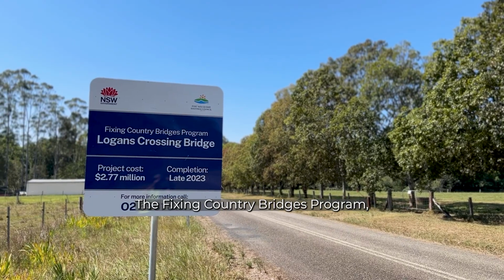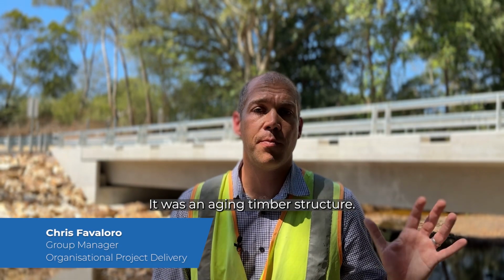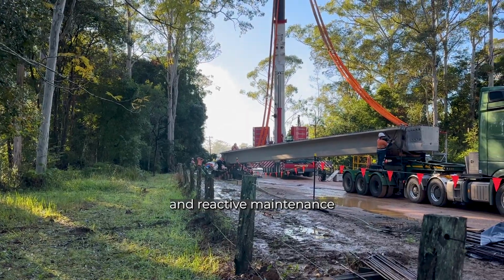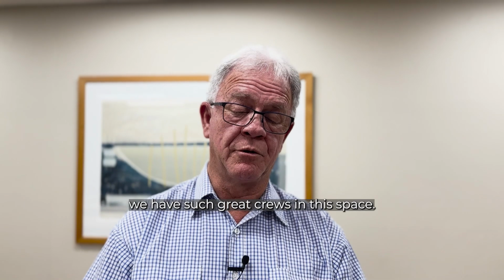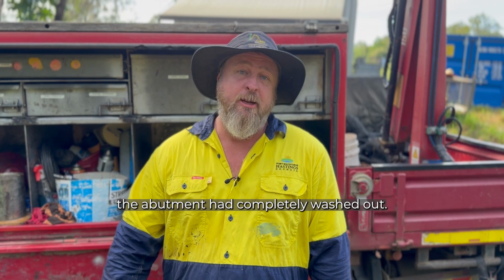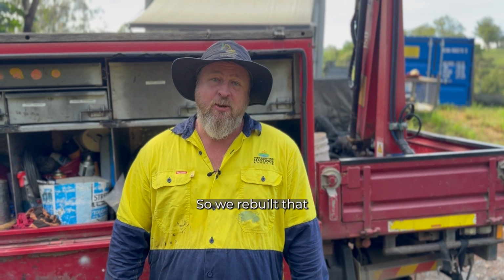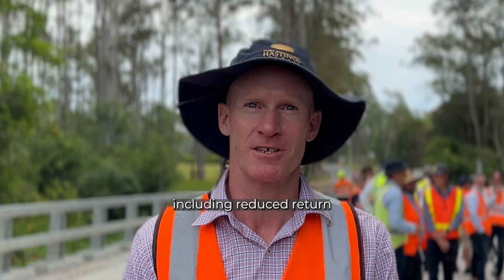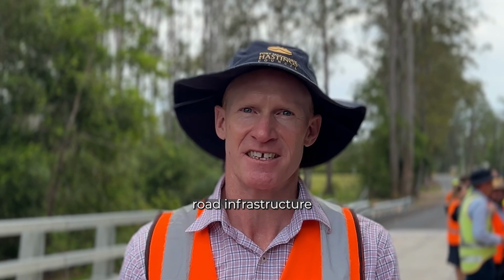Fixing Country Bridges Program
PMHC looks after more than 145 bridges, including road bridges, pedestrian bridges, flood mitigation channel bridges and timber wharfs.

We have a Bridge Management Program to ensure that this important community infrastructure remains safe and reliable for everyone. Our bridge crew oversees reactive maintenance, urgent repairs and proactive routine maintenance.

Jointly funded by PMHC, NSW Government's Fixing Country Bridges Program, and the Australian Government, we replaced 13 ageing timber bridges to improve community access, safety and provide greater resistance to flood damage and flooding inundation.

This massive project is part of our ongoing commitment to deliver key road infrastructure and better connect communities across the region.

Check out the highlights of this program and find out more about how we manage and maintain our bridges. Visit pmhc.nsw.gov.au/fixing-country-bridges for more information.